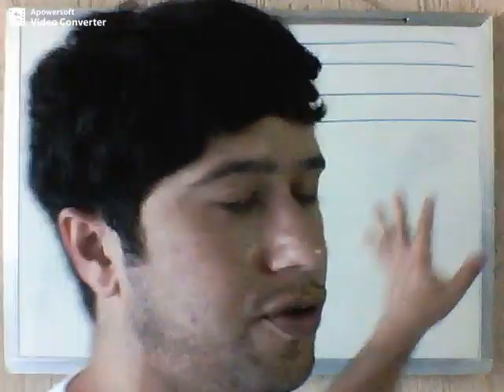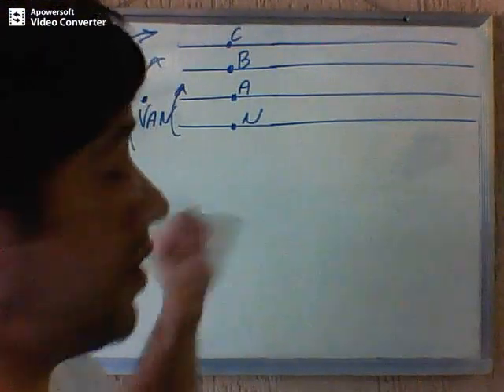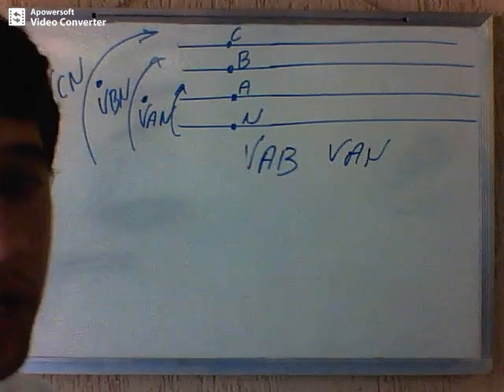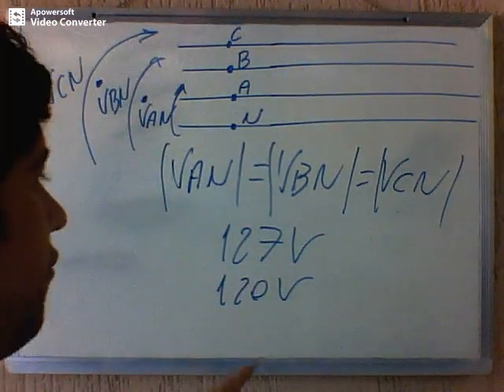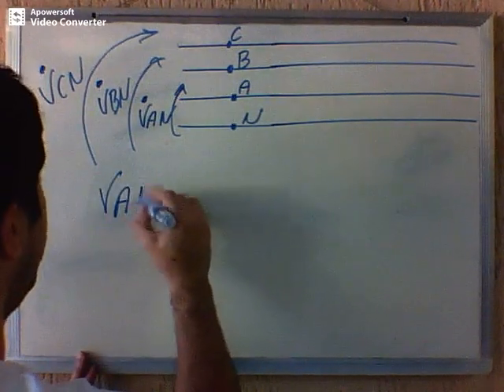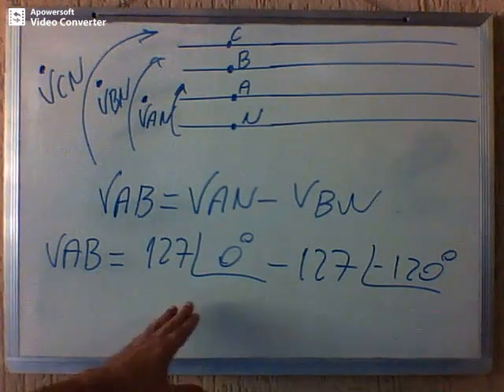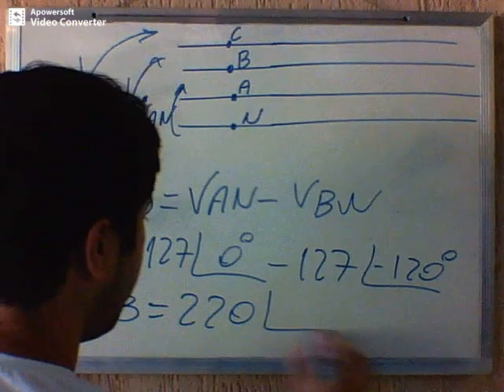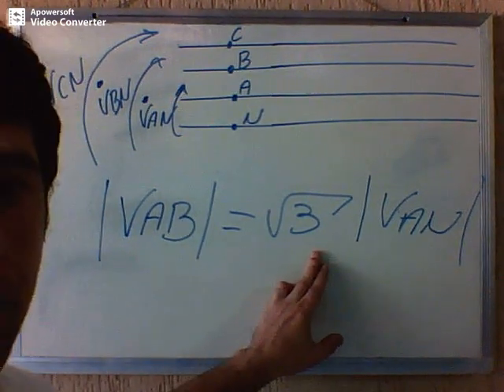Phase Voltages X Line Voltages